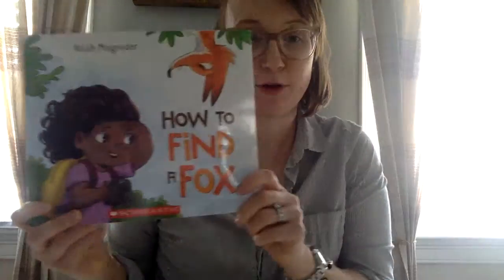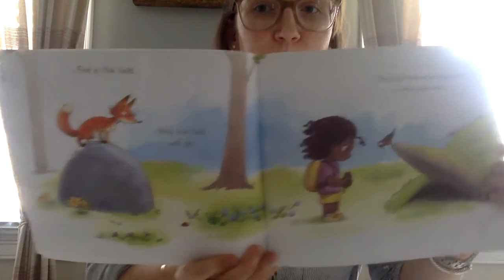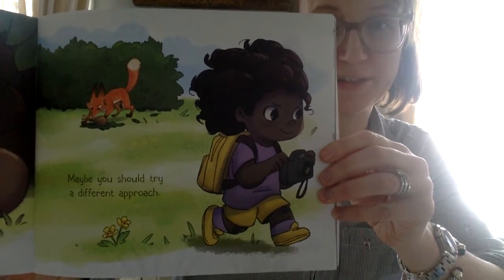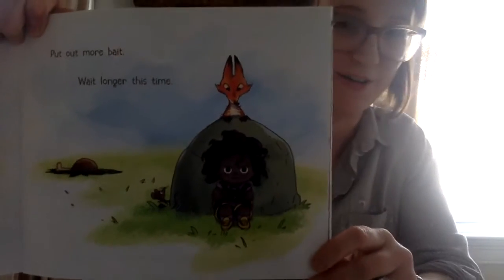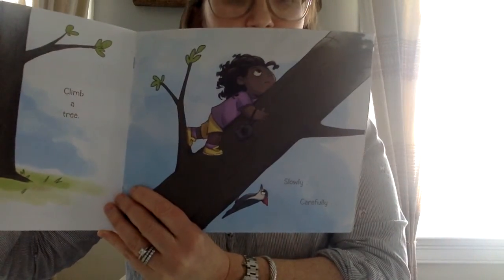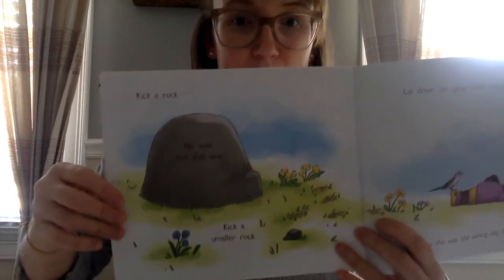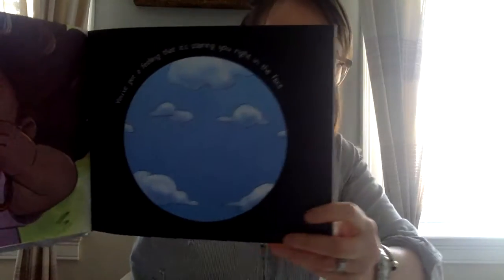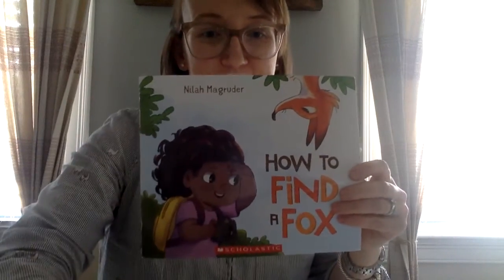How to Find a Fox Read read by Mrs. D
Listen to Mrs. D read How to Find a Fox by Nilah Magruder